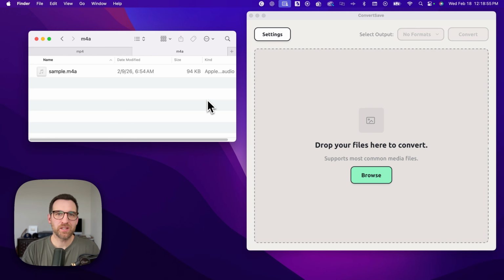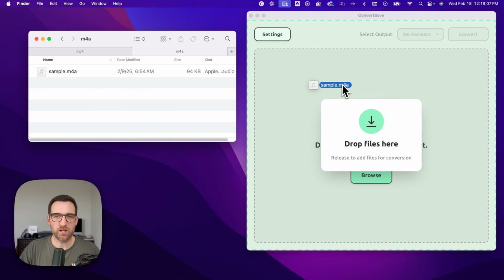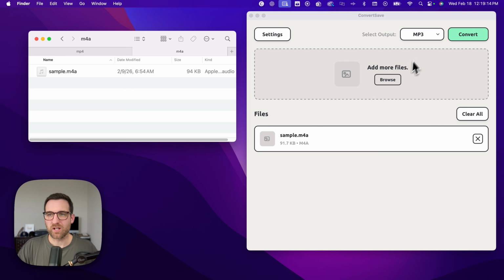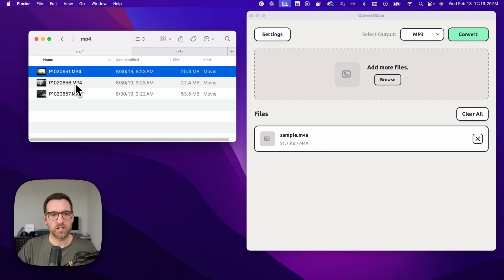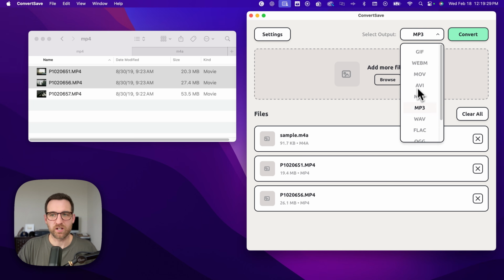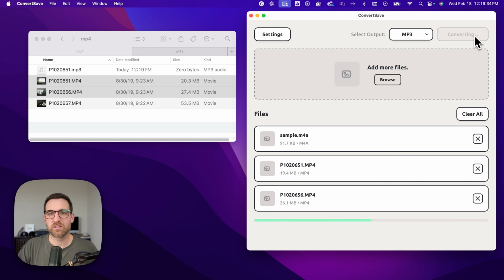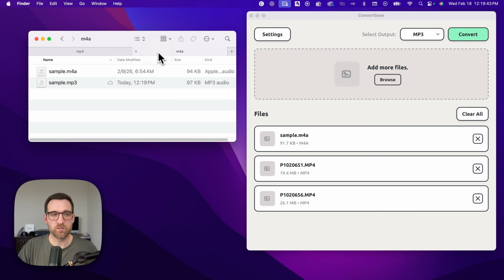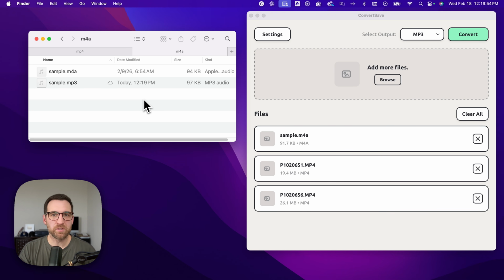How to Convert to MP3 for Free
In this tutorial, learn how to convert to MP3 for free on Windows and Mac. This guide shows how to use ConvertSave to turn audio or video files into MP3 format locally so your music and recordings play on almost any device.